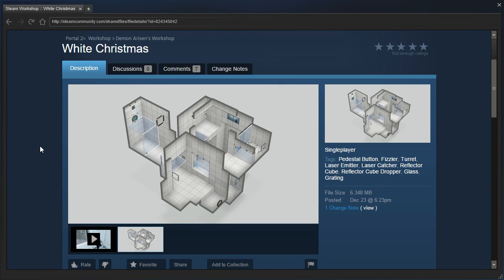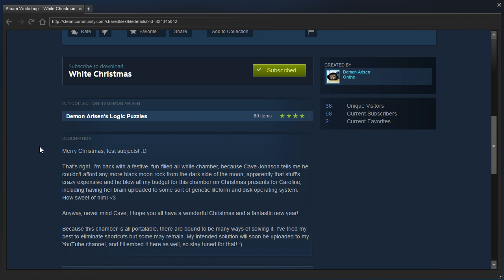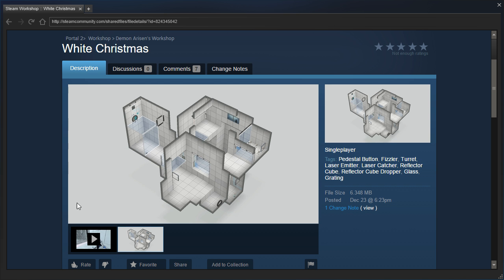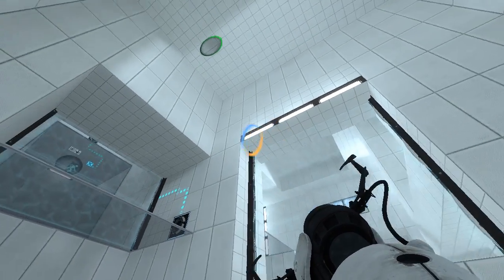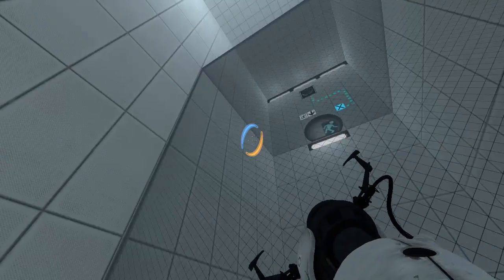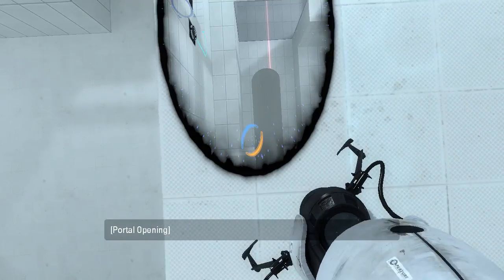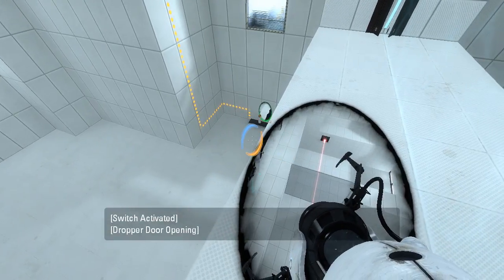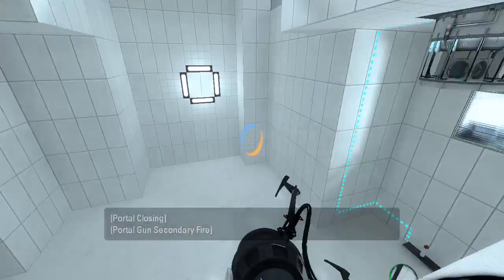Portal 2 PeTI - "White Christmas" by Demon Arisen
Blind playthrough. Threre's been no white Christmas where I live for many years, but Demon Arisen has given us a neat puzzle to make up for it.